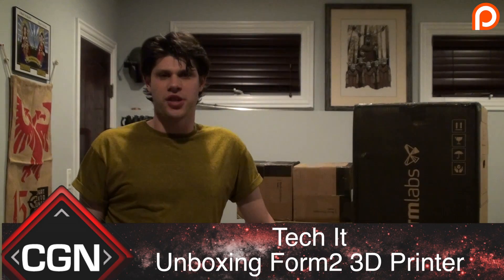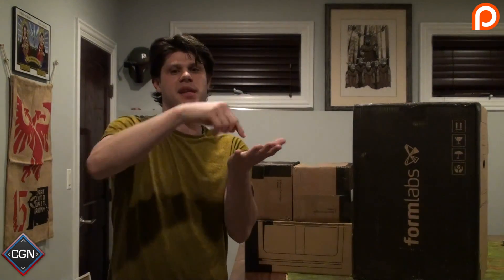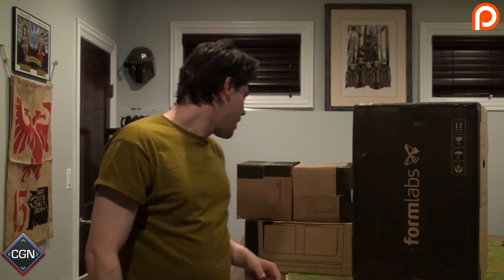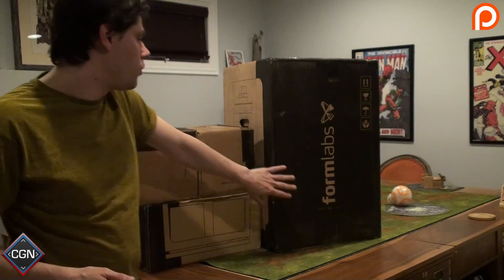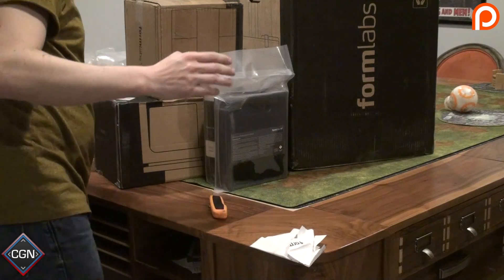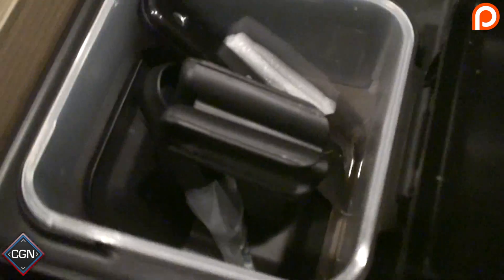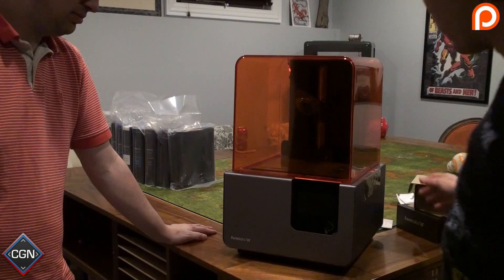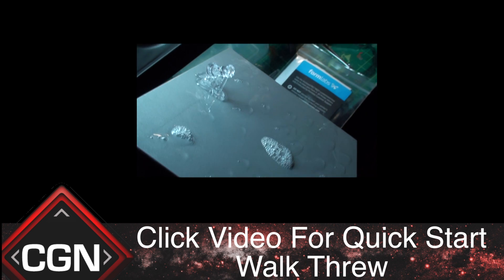Tech IT FormLabs Form 2 3D Printer UnBoxing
In this episode of Tech IT.  We un box my new 3D printer from From Labs.